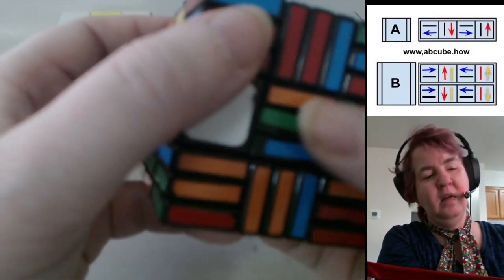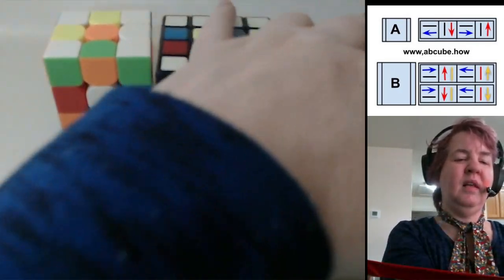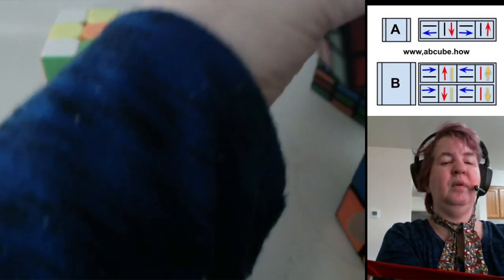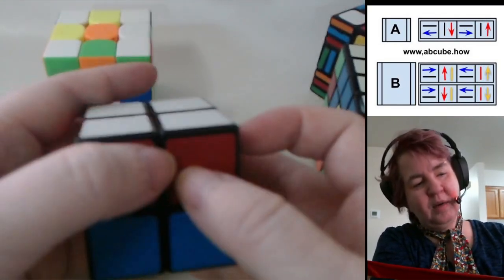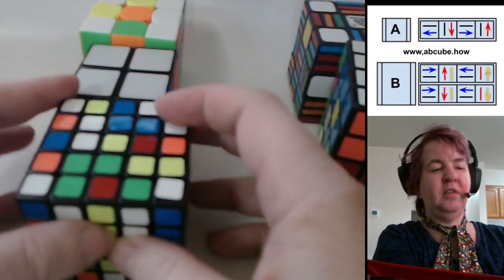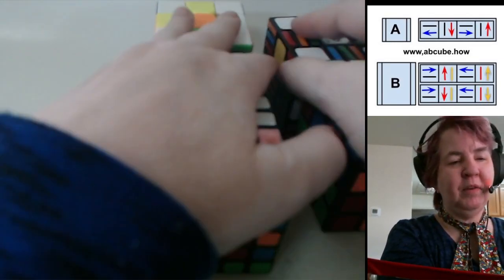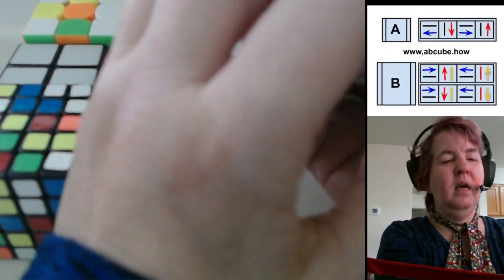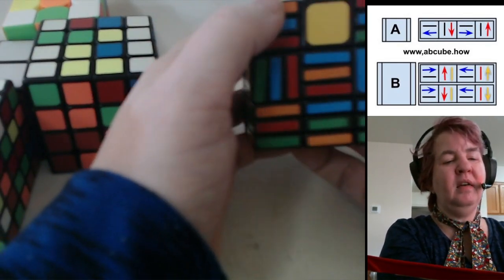ABCube Method Tutorial 240529